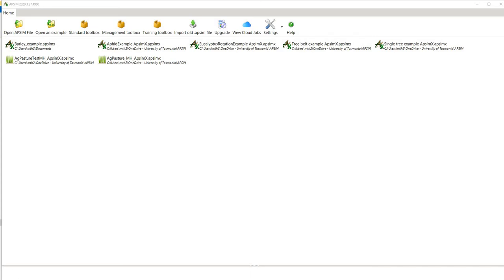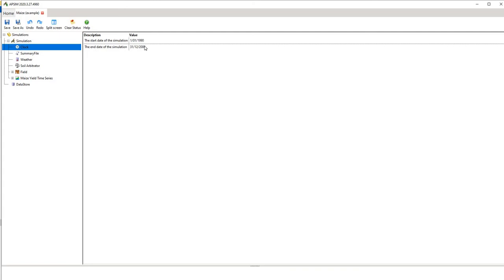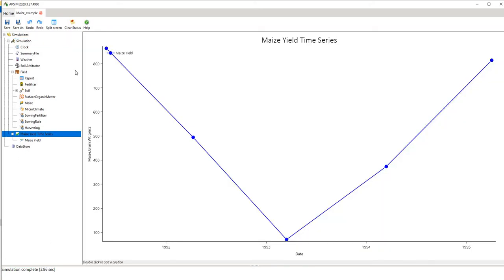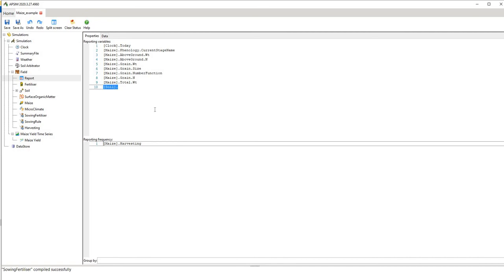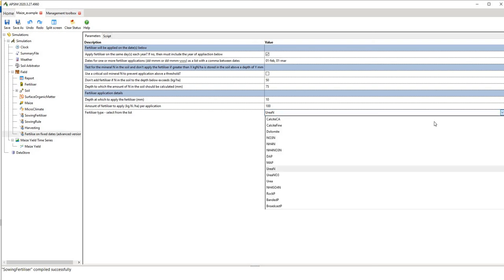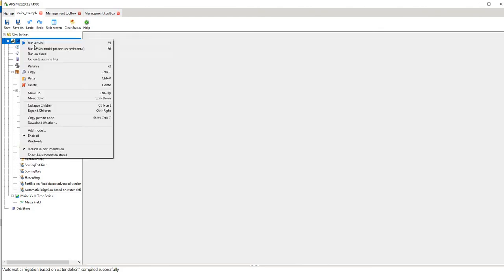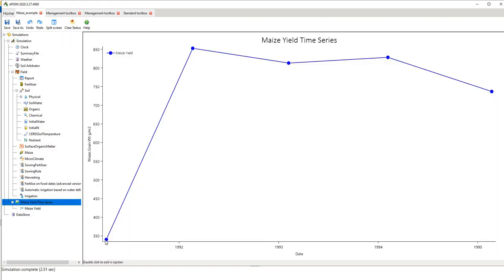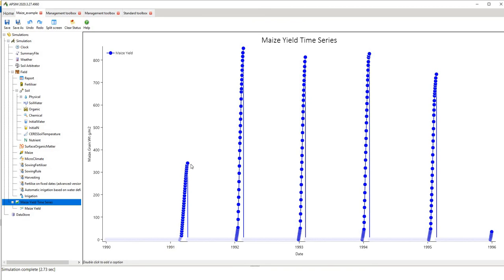APSIM Next Generation: irrigating and fertilizing the crop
THe following are demonstrated with APSIM Next Generation:
- Interpret and understand simulation results
- Add fertiliser within season
- Change and compare genotypes
- Compare scenarios
- Add automatic irrigation
- Change output variables
- Bug fix
- Determine what to do when something goes wrong.